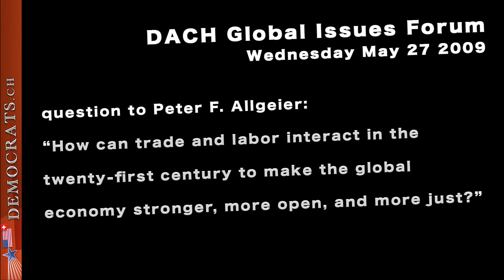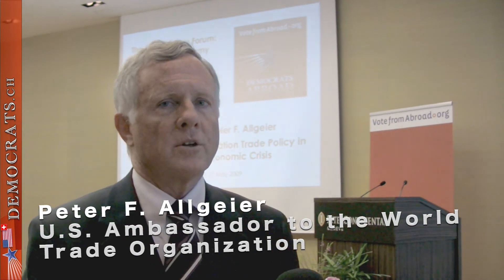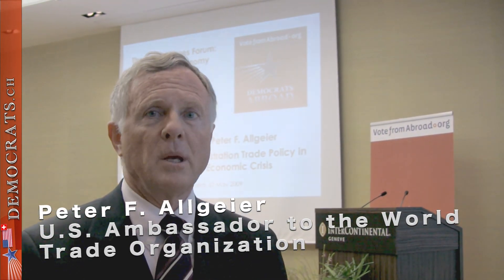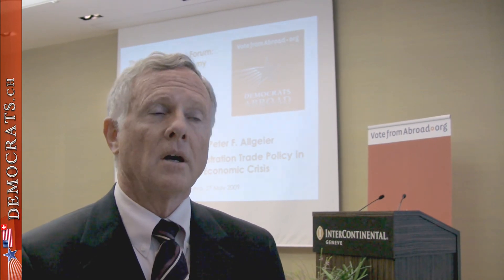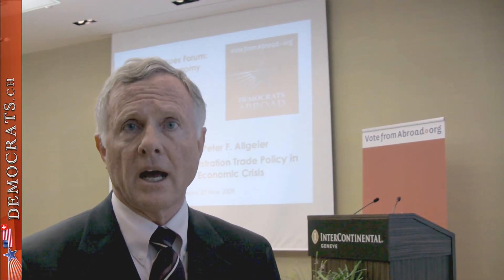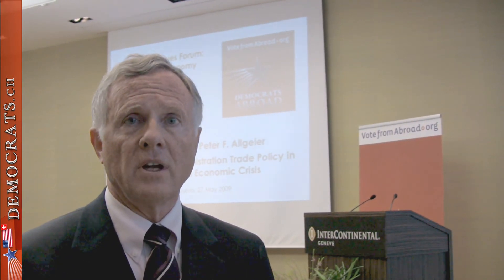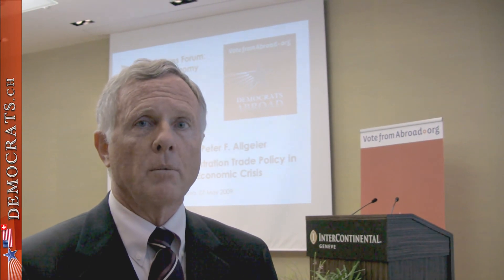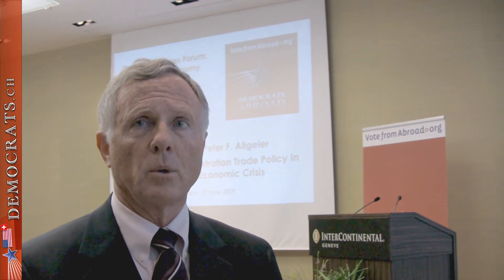DACH Global Issues Forum - Question to Peter F. Allgeier pt.2/3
DACH Global Issues Forum

question to Ambassador Peter F. Allgeier:
How can trade and labor interact in the twenty-first century to make the global economy stronger, more open, and more just?